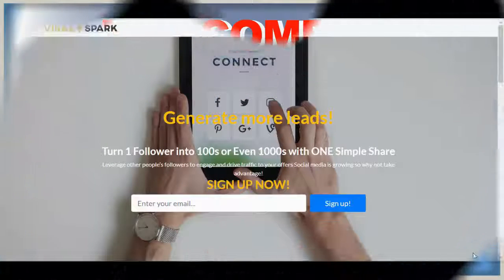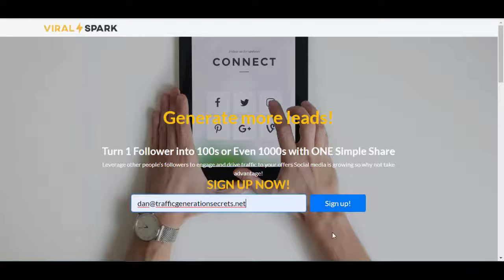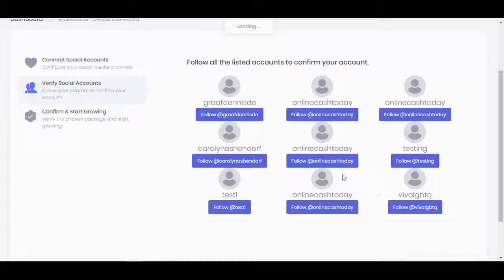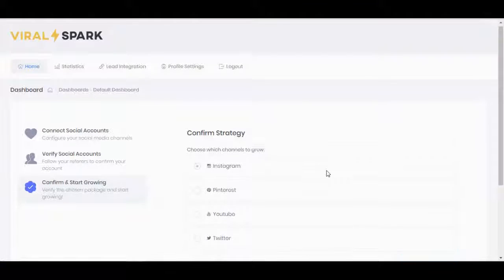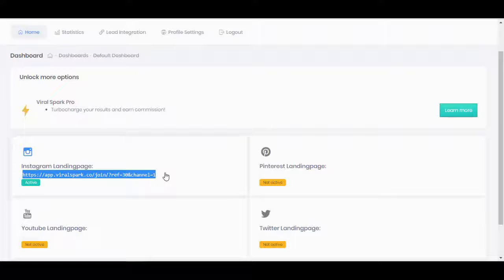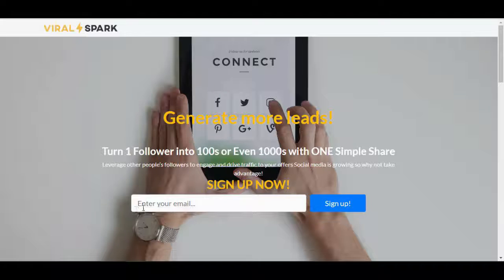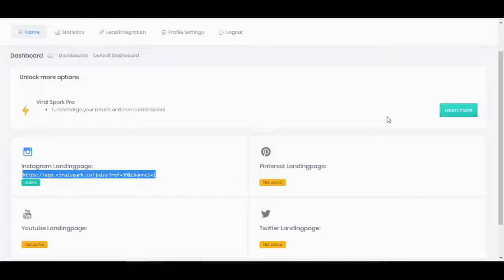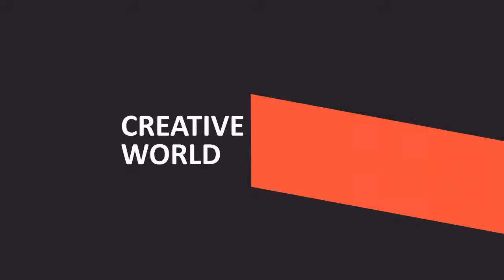⚡Viral Spark Demo: ⚡Brilliant software in 2019-2020⚡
⚡Viral Spark Demo: If you like automation and if you want to grow your social media build your email list and make money in commissions at the same time it's for you. That’s exactly what this software does - you can pick between growing your Instagram, YouTube, Twitter and Pinterest (of course you can switch whenever you want to). Viral Spark is brilliant software in 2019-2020!
The great thing is - while you're trying to share your link with as many people as you possibly can - you're growing both your social media accounts and your email list - and every single person exposed to these will see your link = more sign-ups and it continues. The commission part is automated too - if anyone wants to start doing what you do, they can pay for the PRO version - and you're getting paid
I love it because it's not focused on just one social media platform - like all the competitors out there. You can pick between YouTube, Pinterest, Twitter, and Instagram - which really means that that's a 4 in 1 tool. If you'll add email capture and automated commissions, that's a 6 in 1 tool - for a silly low one-time price. Yes, competitors charge more, and they want monthly payments!
So not only are you growing your email list, social media and making money - you're also saving real-world cash on tools you would have to buy if you wouldn't have Viral Spark. I really have this is one of these tools that will make all the difference in your online earnings in 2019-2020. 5 stars from me.